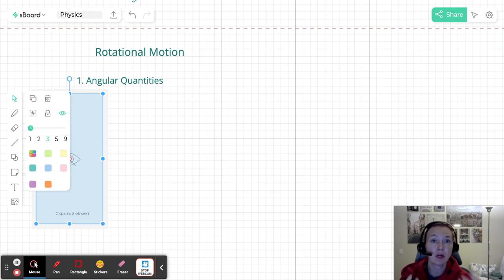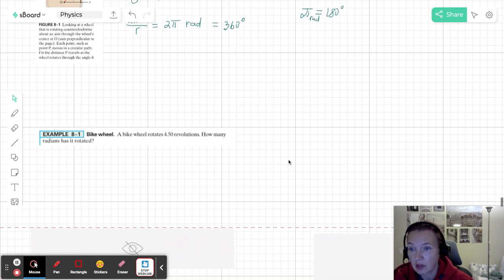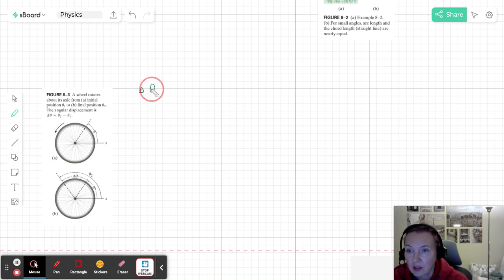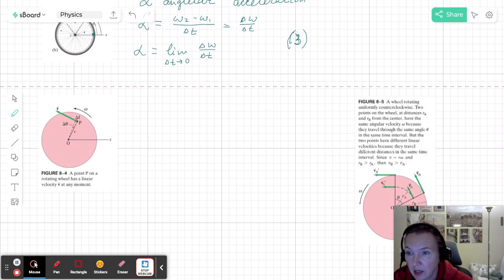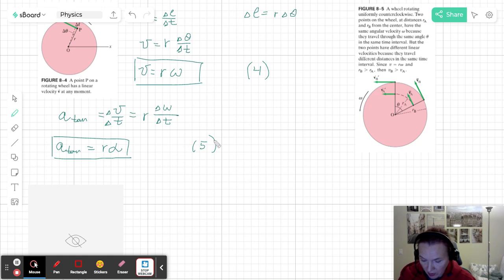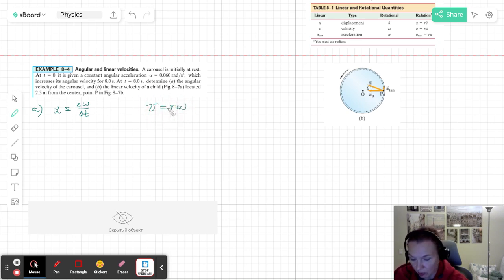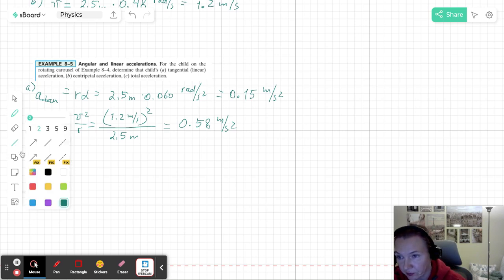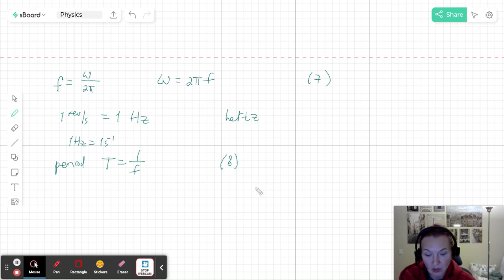Rotational Motion 1 Angular Quantities